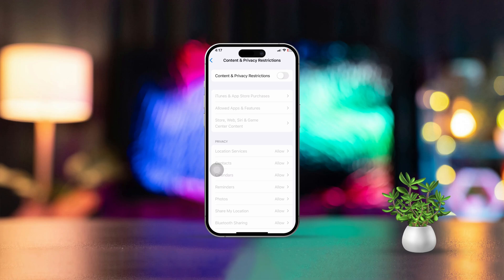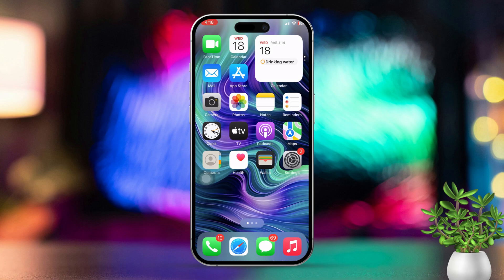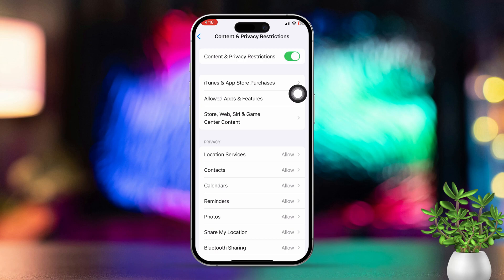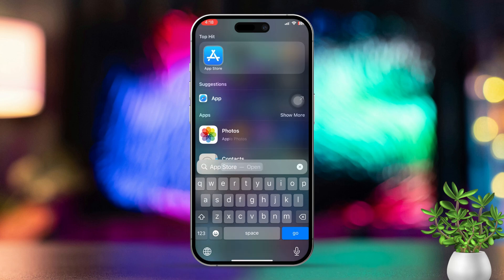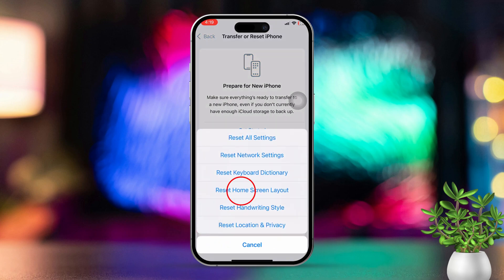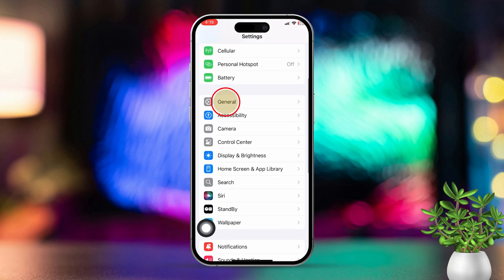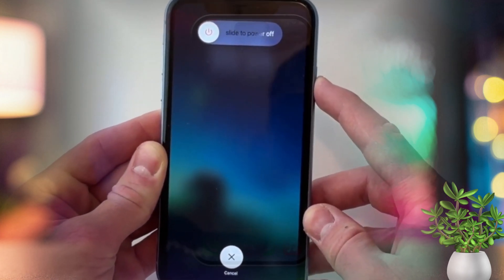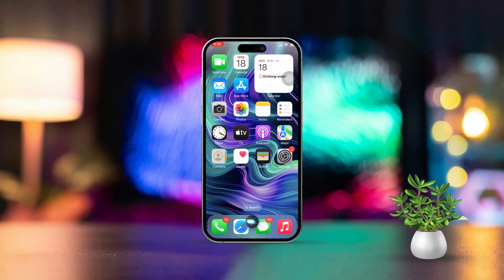How to Fix App Store Missing on iPhone App Store Icon Missing | App Store Gone from Home Screen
App Store not available on the home screen of your iPhone? No need to get worried! This issue can be fixed! And this video shows how to find a missing App Store icon on any iPhone! App Store is crucial in downloading and updating apps on our phones so when you can't find the App Store icon on your iPhone, you practically get stranded on an island.

To build yourself a boat and get out of the island, you need to know how to recover lost the App Store on your iPhone. My video will help you on that so you just follow along the steps and get back your missing App Store right away!

00:01- Video Intro
00:13- Solution 1: Check Restrictions
00:35- Solution 2: Search App Store
00:46- Solution 3: Reset Home Layout
01:05: Solution 4: Update iPhone
01:21- Solution 5: Restart iPhone
01:37- Solution End